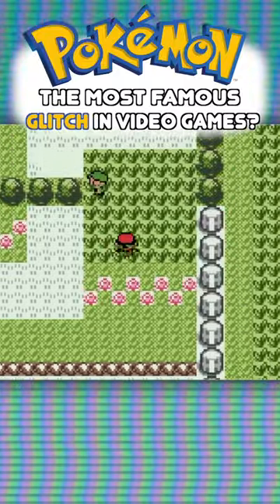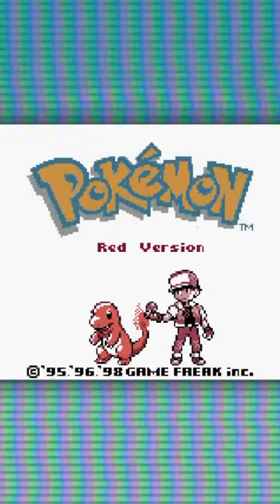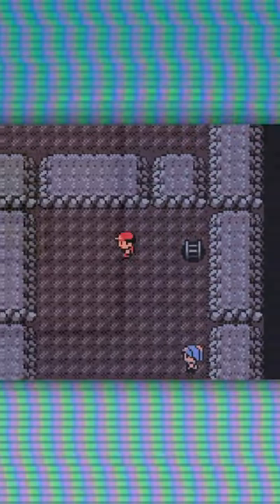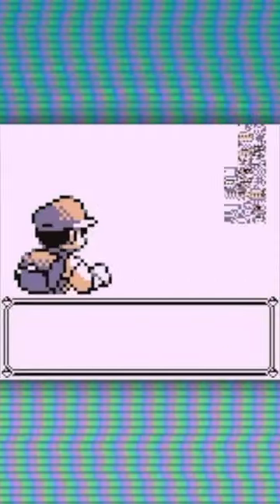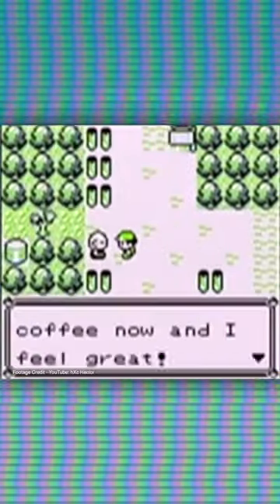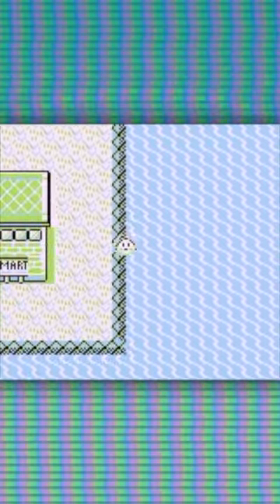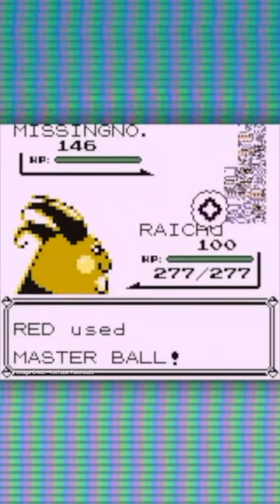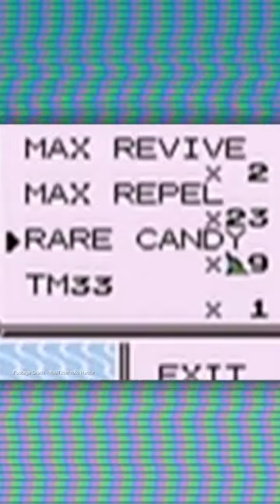Is Pokemon Red & Blue's MissingNO the Most Famous Glitch in Video Game History?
If you’re a tired and aging millennial like me, then there's a good chance that you’ve probably spent countless childhood hours with Pokemon Red and Blue on the Game Boy. As anyone who has played these games knows, they have more than their fair share of glitches. The most famous of which being the jumbled up mound of randomized letters and text known only as “MissingNO”.